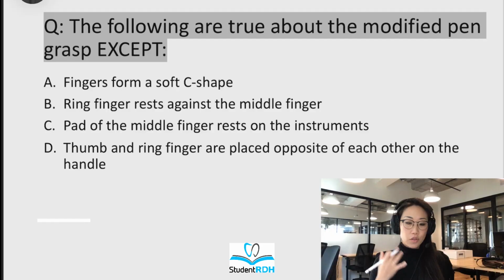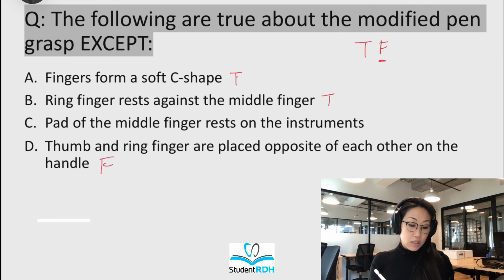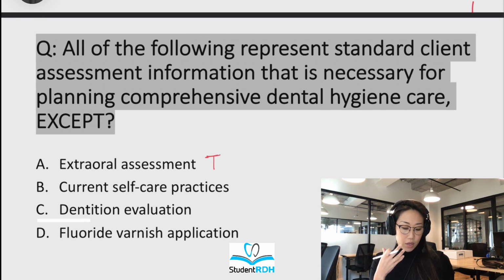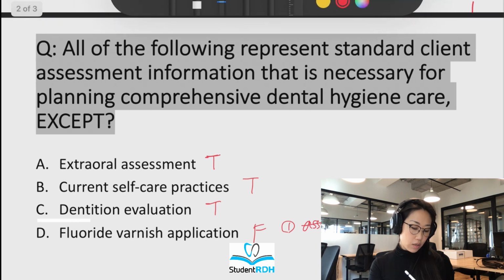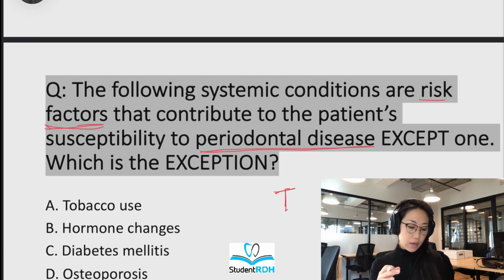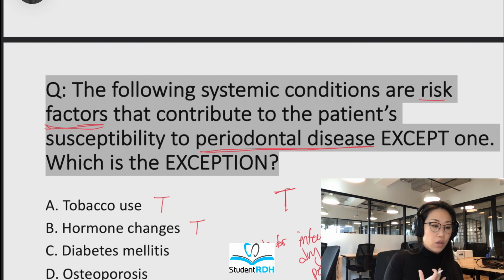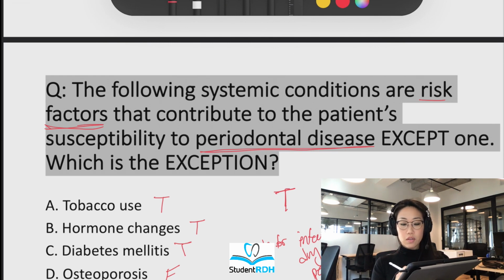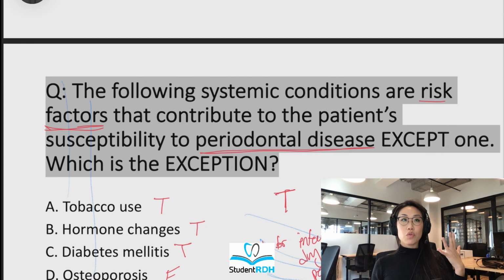“…. EXCEPT, ….. FALSE”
9 of out 10 students would tell you that they have trouble solving those types of questions. 👂

Are you one of them?

There is an easy way to solve this question.

My advice is to play a TRUE or FALSE game. 🤗

Suddenly, the Dental Hygiene Board Exams become fun and doable.

See my tricks only available at StudentRDH.

Everyone loves this trick, it’s your turn now to try! 🤓

Not so scary anymore! 🦷

🦷 StudentRDH.com - Dental Hygiene Boards Review
🦷 SmarterDA.com - Dental Assisting Prep Courses
🦷 Dentaltoaster.com - Top Quality Ce Courses Online